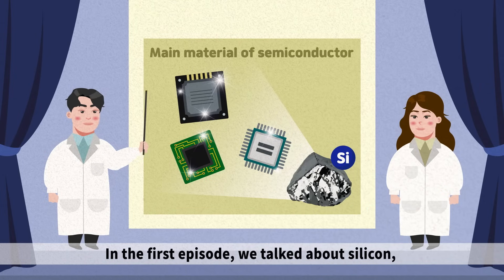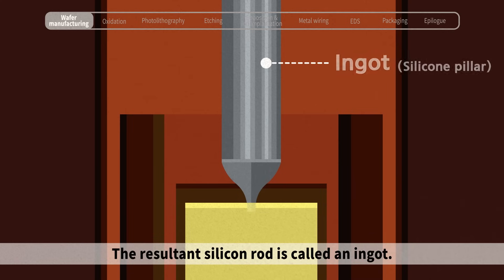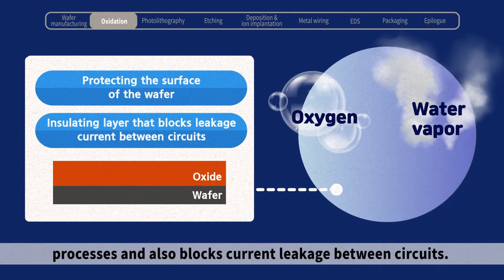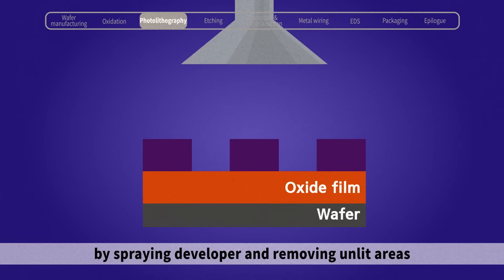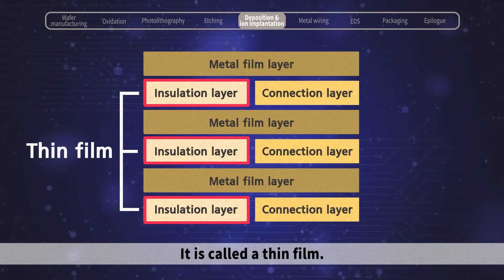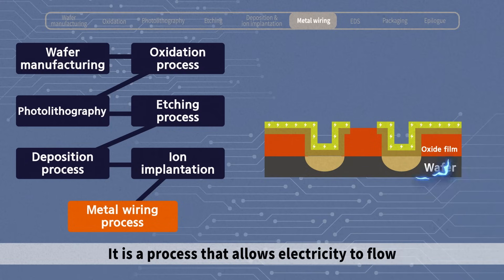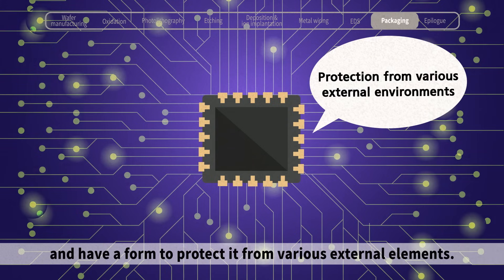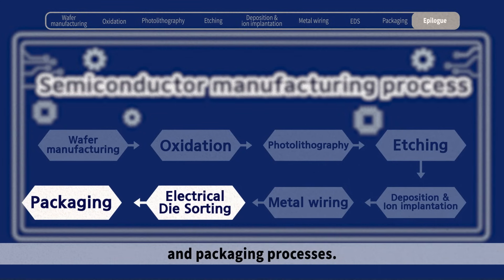‘Semiconductor Manufacturing Process’ Explained | 'All About Semiconductor' by Samsung Semiconductor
What is the process by which silicon is transformed into a semiconductor chip?
As the second most prevalent material on earth, silicon is used in the semiconductor manufacturing process to produce cutting-edge chips.
In this process, eight steps are involved: wafer manufacturing, oxidation, photolithography, etching, deposition and ion implantation, metal wiring, electrical die sorting, and packaging.
This video will provide you with a detailed explanation of the eight steps and how a material can become a semiconductor.

You officially become an expert on semiconductors the moment you start watching this video.

Welcome to the official YouTube channel of Samsung Electronics Device Solutions (DS), a world leader in advanced semiconductor technology. Samsung semiconductor contributes to society by offering core semiconductor products and solutions including memory, system LSI, foundry and LED, therein opening up new possibilities for the future. This channel provides the latest news, informative videos, and entertaining clips about Samsung Electronics Semiconductors.

📌Timestamps
00:00 Prologue
00:35 Wafer Process
01:41 Oxidation Process
02:00 Photo Lithography Process
03:08 Deposition and Ion Implantation
04:03 Metal Wiring Process
04:26 EDS Process
04:48 Packaging Process
05:30 Epilogue